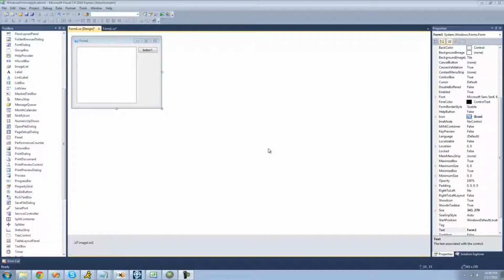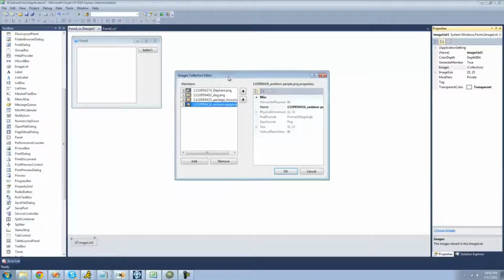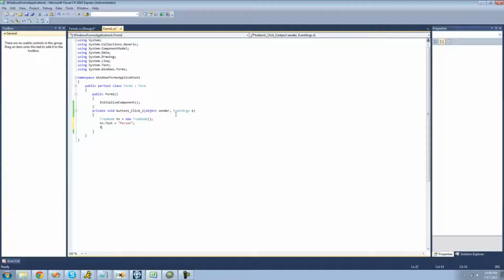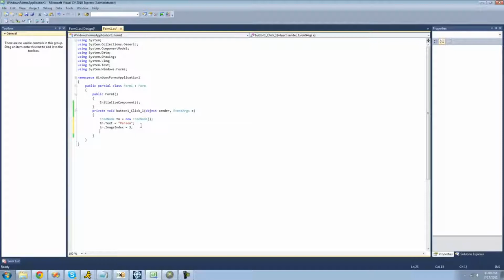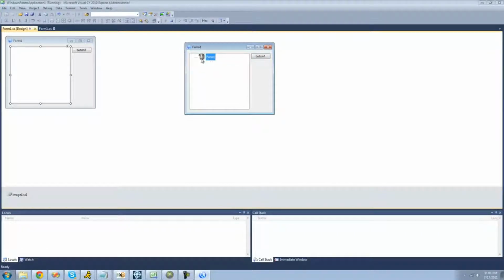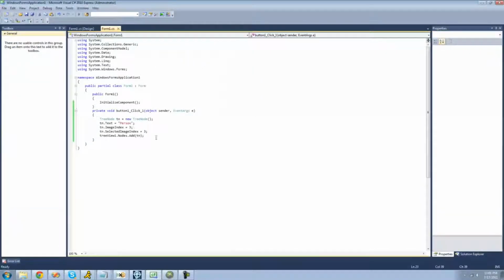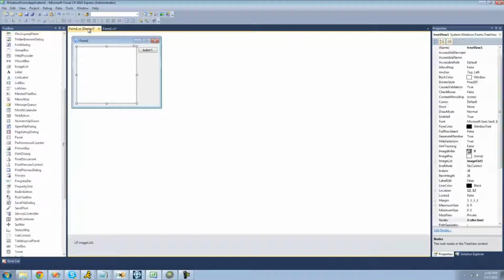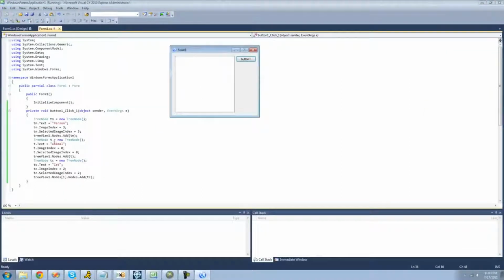C# Beginners Tutorial 101 TreeView pt 3 computer tips and triks pro